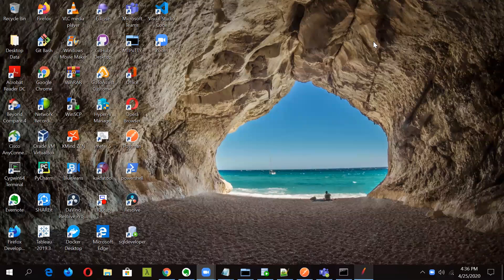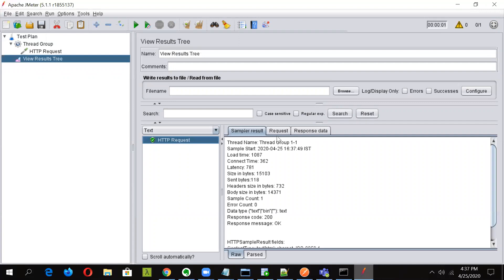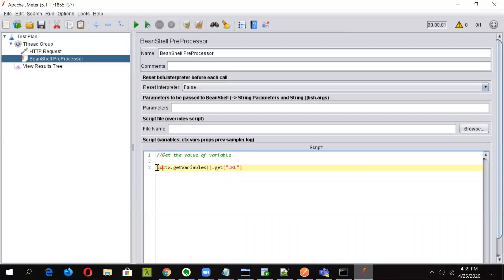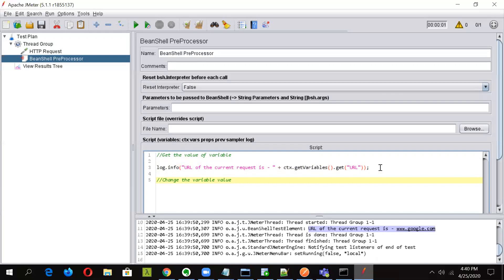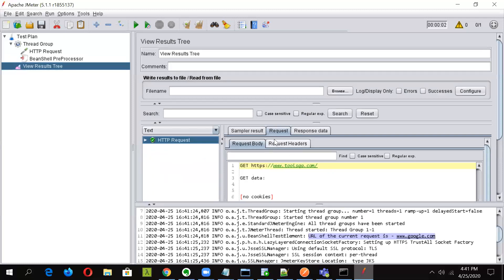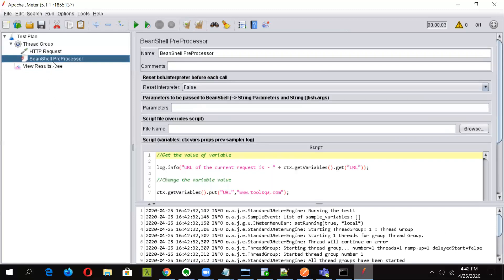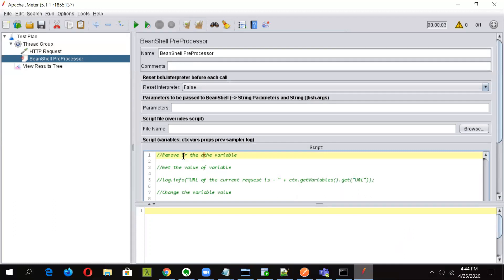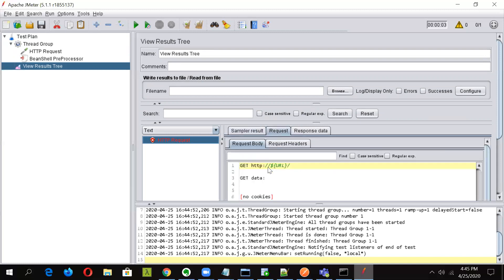Beanshell Tutorials | Geeky Rabbit | 04 - Playing With Variables Using Bean-shell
This video will tell user that how he can add, update or remove variables using bean-shell scripting.